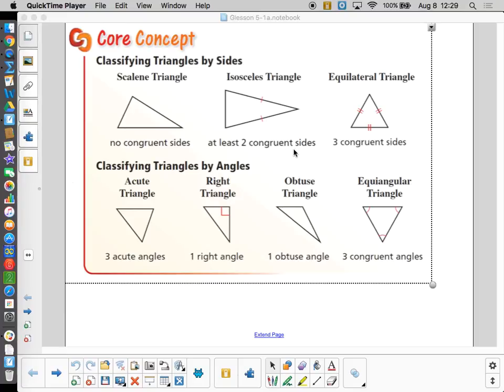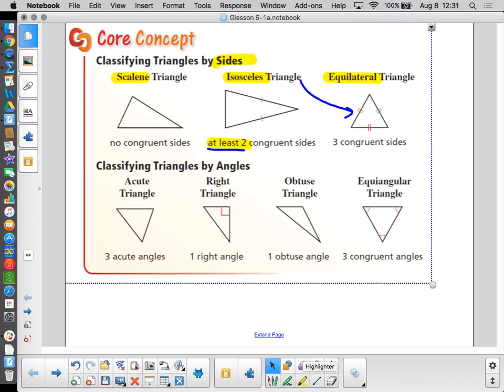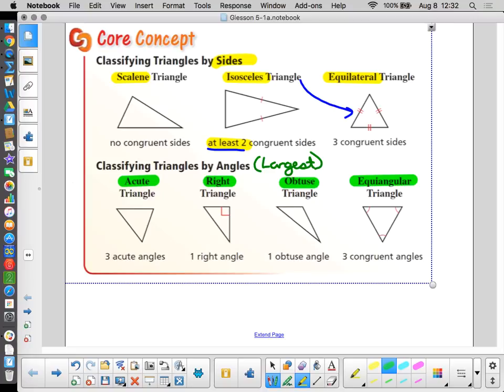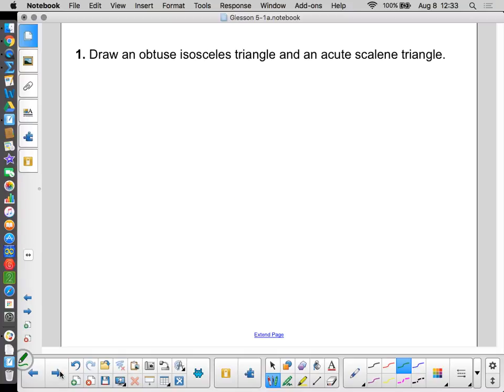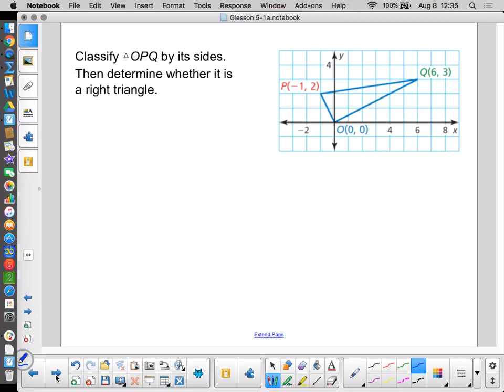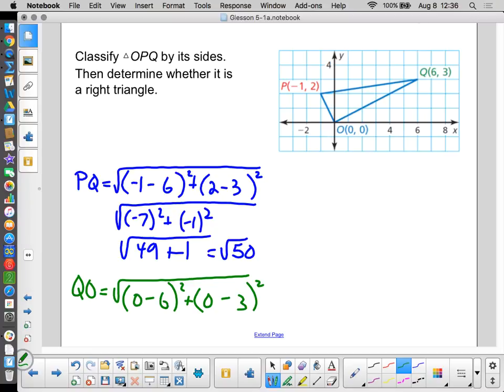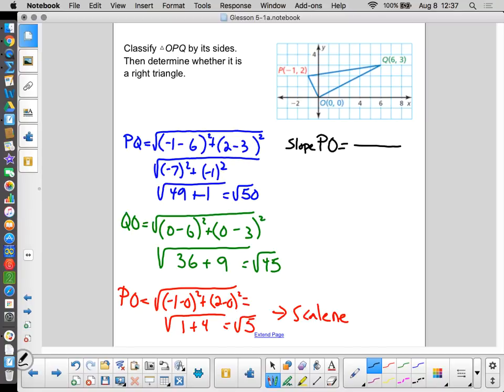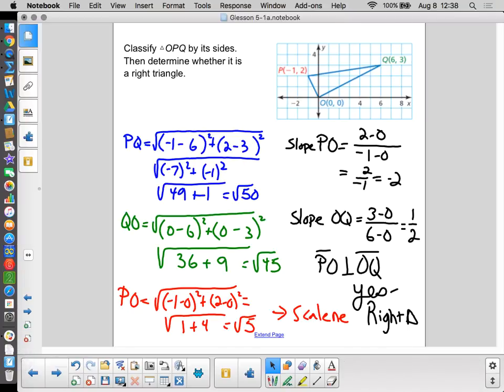Chapter 5 Lesson 1a Classifying Triangles